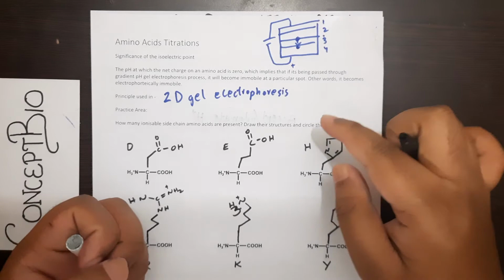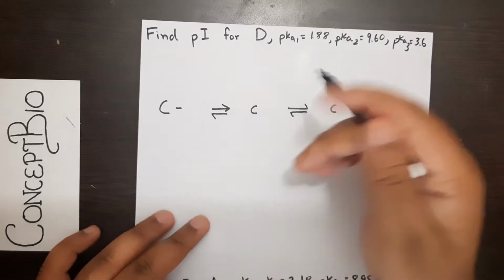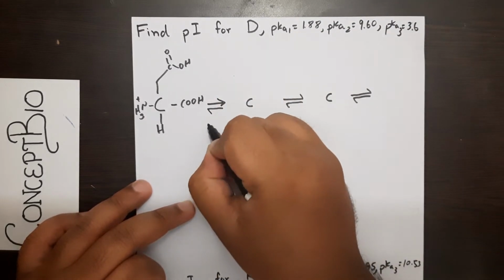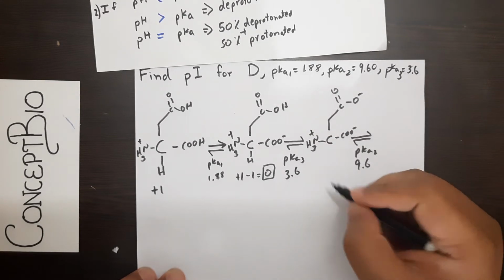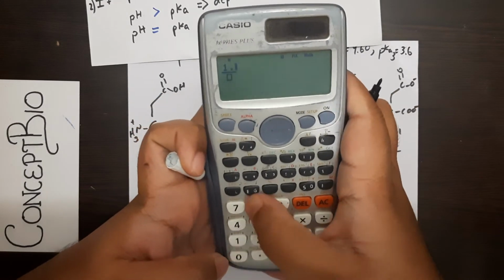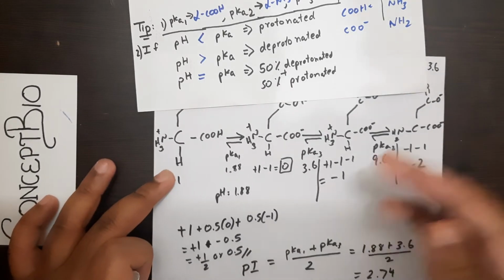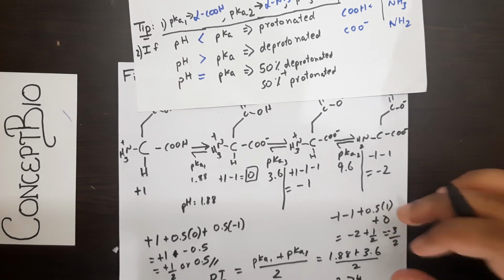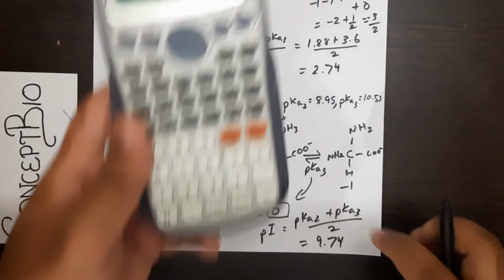[09] How to calculate charge with Ionizable R groups?? | Triprotic Amino Acids Isoelectric Point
Practice with the FREE Notes Available for Download with this

This video goes into the principal of amino acid titrations and calculating the isoelectric point value for triprotic amino acids. The concepts of pH relation with pKa values are given in detail.

This video is the easiest way to learn and understand how to solve isoelectric point of amino acids and their charge calculations.

How to calculate the isoelectric point and charge of aspartic acid and lysine? How to calculate charge with Ionizable R groups?? How to calculate charge with Ionizable side chains?

This is an important topic for PhD interviews and competitive exams such as GATE, IIT JAM, CSIR-NET, MCAT, etc.

In my next video I will be going over the calculations of the charge of a polypeptide chain at a given pH value.

Timestamps:
0:00 Introduction
0:24 Triprotic amino acids structures
1:09 Ionizable groups present
2:15 pI for Aspartic Acid (D)
7:06 pH = pKa what to do?
9:25 pI for Lysine (K)